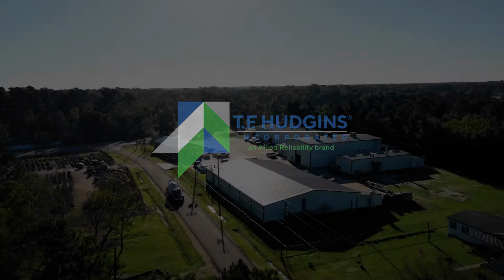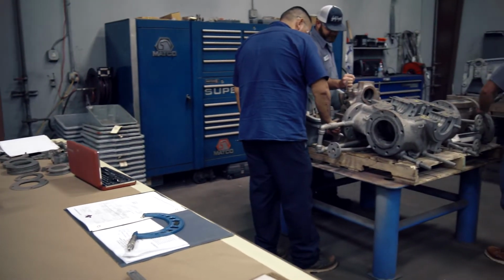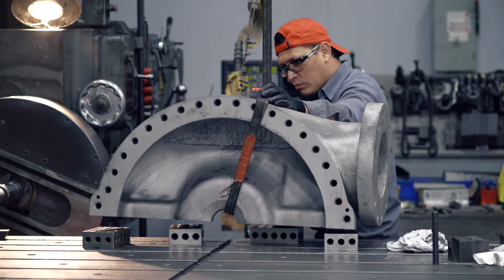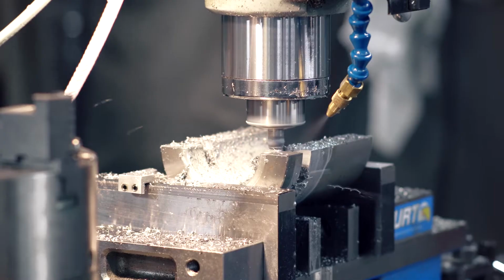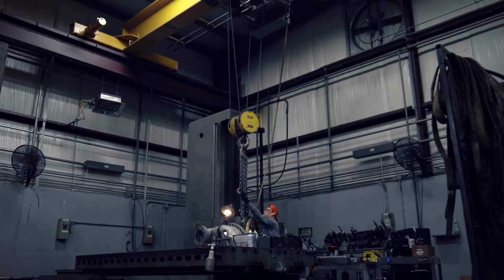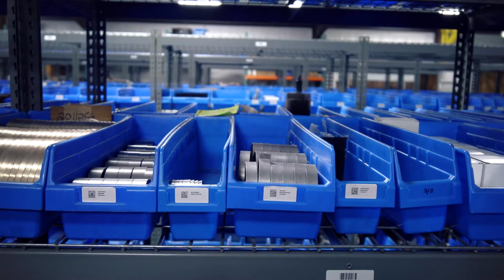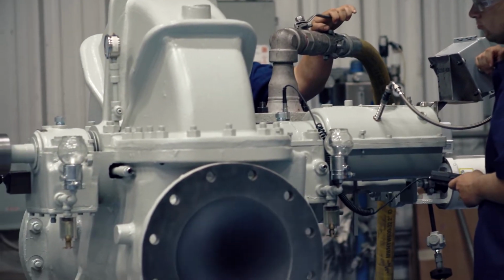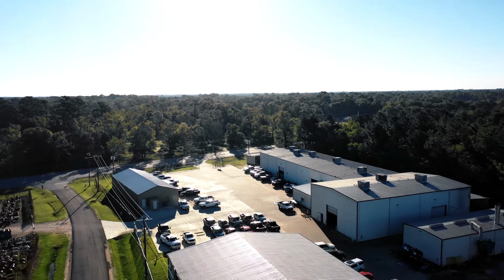Rotating Equipment Repair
Through our Texas Rotating Equipment (TRE) division, T.F. Hudgins, an Allied Reliability company, rebuilds rotating equipment for the refining and petrochemical industries. We specialize in rotating equipment repair and centrifuge maintenance. We service all brands and sizes of steam-driven turbines, pumps, and gearboxes.